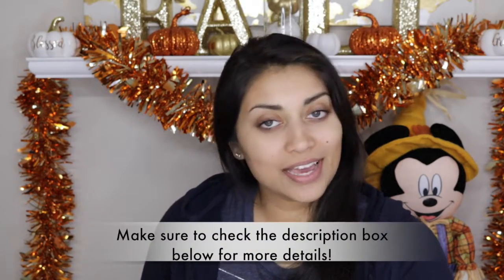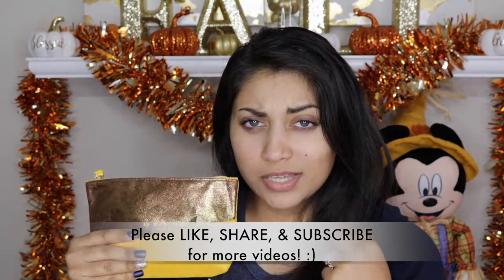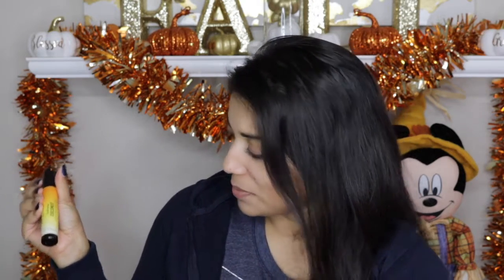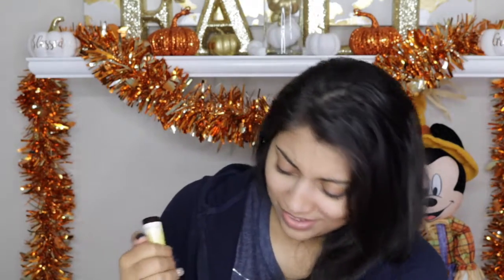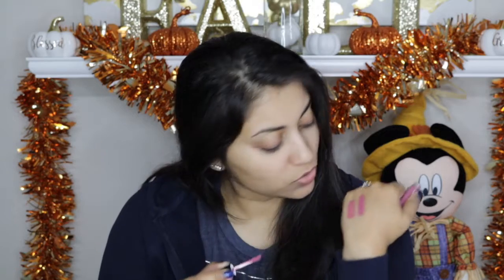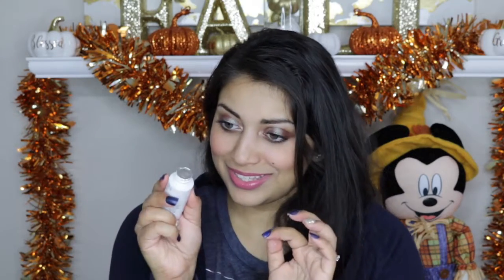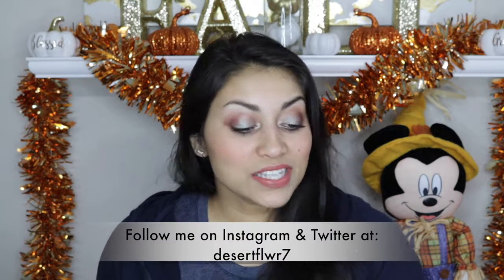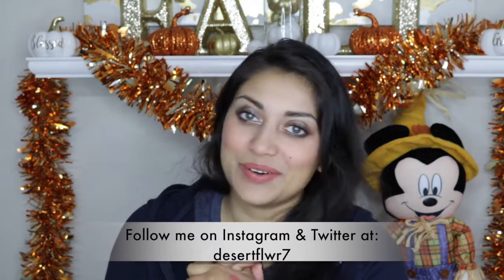TWO Ipsy Bag Reveals! - November 2017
OPEN ME!!! :)

In this video I reveal what I got in my November AND my October Ipsy bags! I know...i KNOW video is up super late...but I always end up getting my Ipsy bags late in the month. I hope you guys still enjoy the video. Better late than never right? hehe :) Let me know what you guys got in your bags in the comment section below! I wanna know! :D

Use this ebates link to save money!

What I'm wearing:
Shirt: Hollister
Jacket: Kohls
Earrings: Piercing Pagoda, Forever 21